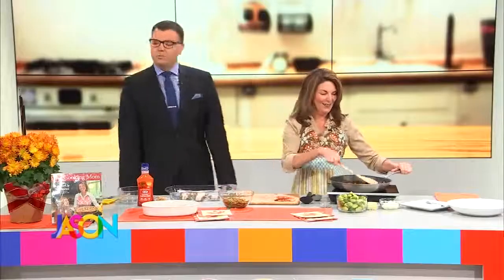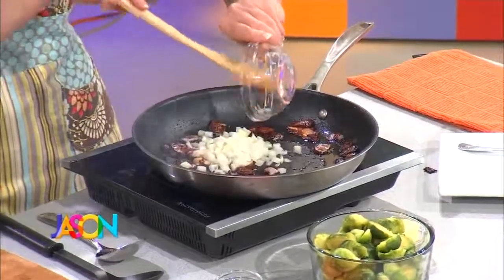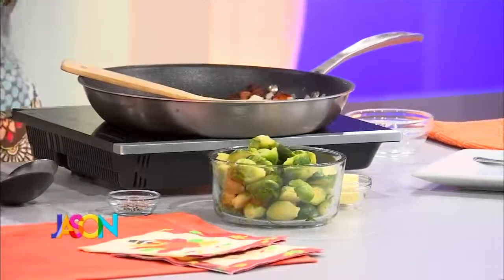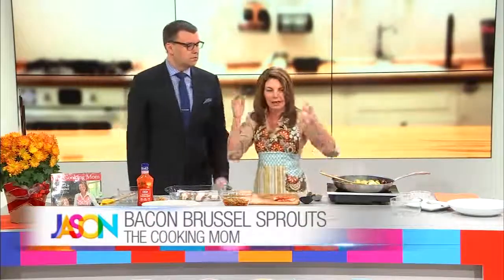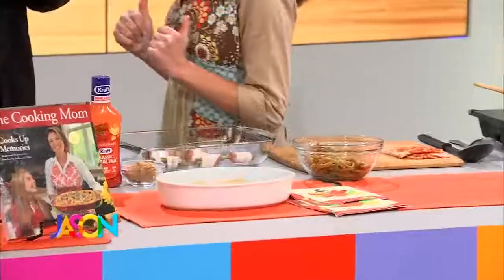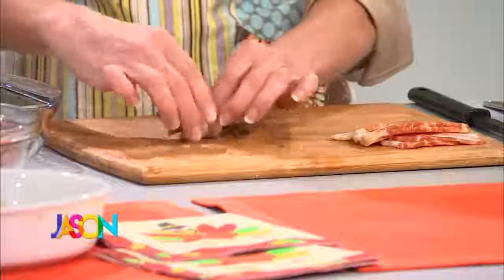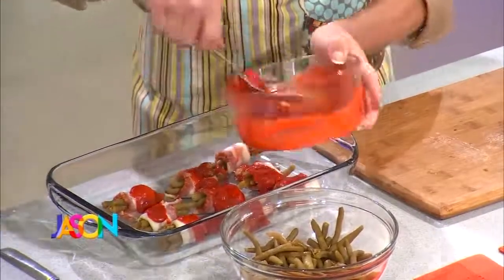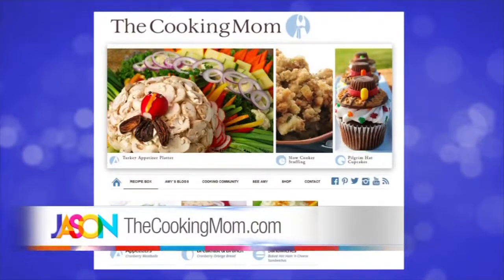The Cooking Mom visitsThe Jason Show & Cooks Bacon Brussel Sprouts & Bacon Wrapped Green Beans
What is more delicious than bacon? Nothing! Amy is jazzing up trending Brussel Sprouts and Green Beans with Bacon. So good. Just ask the guy in the front row.